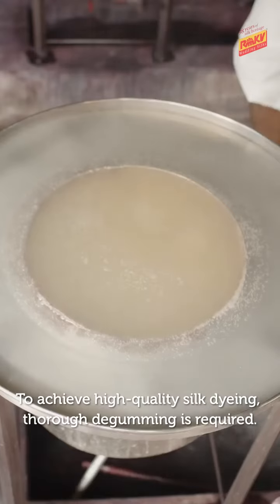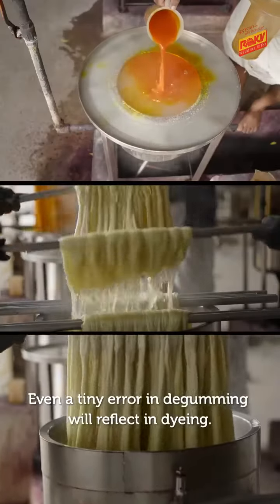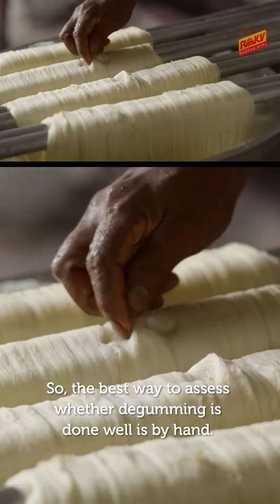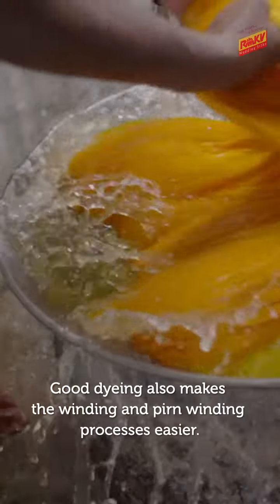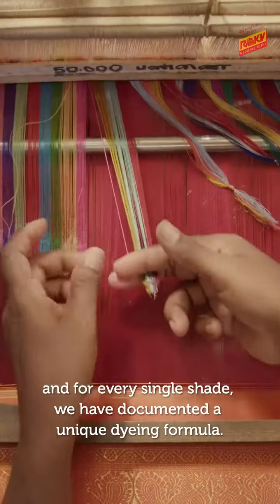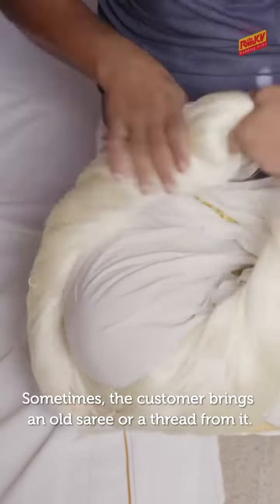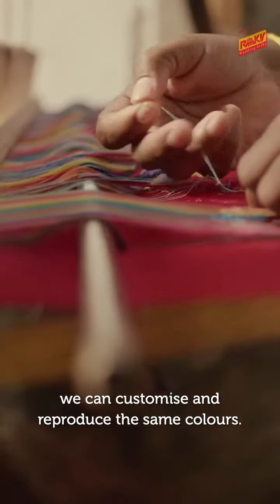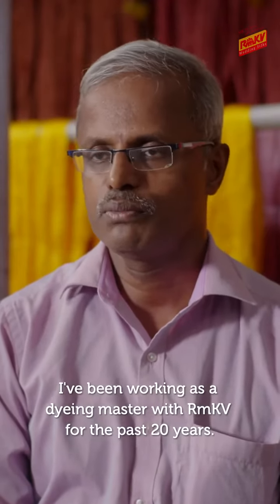Hands behind the Handloom - Silk Dyers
RmKV நிறுவனம்  மத்திய பட்டு வாரியத்துடன் இணைந்து, பட்டு சாயமேற்றுதலில், நவீன விஞ்ஞான முறையினை அறிமுகம் செய்து, சாயத்தின் கெட்டித்தன்மையை  உறுதி செய்ததுடன்,  புதிய புதிய வண்ணங்களையும்  வாடிக்கையாளர்களுக்கு வழங்கிவருகிறது. தொடர்ந்து  பாரம்பரியம் மாறாமல் புதுமை படைத்து, கைத்தறித்துறைக்கு பெருமை சேர்த்தது வரும் RmKV நிறுவனத்திற்கு நெசவு கலைஞர்களின் சார்பாக நன்றியயைம் வணக்கத்தையும் தெரிவித்துக் கொள்கிறோம்.

All the Kanchipuram silk sarees that are handwoven at the RmKV facility in Arani are scientifically dyed.
Sericin on the silk yarns are removed through degumming, before being dyed using systematic and rigorous methods created by our R&D team. Each colour has its own unique formula and the dyeing recipe for each and every yarn that is coloured is recorded! It’s a process that Kallapiran - the dyeing master at RmKV - has fine-tuned over 20 years. His are the hands behind the handloom that ensure that every silk yarn is perfectly dyed.